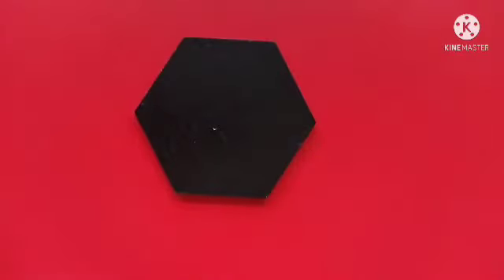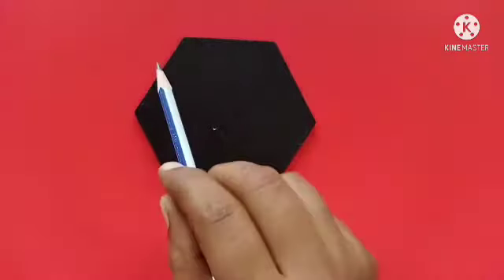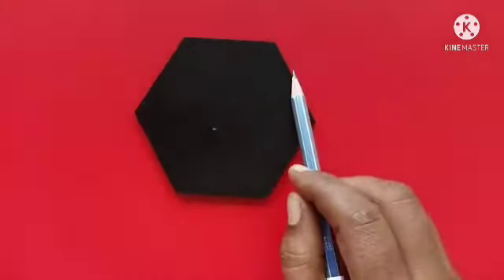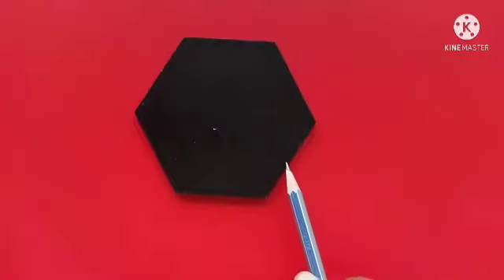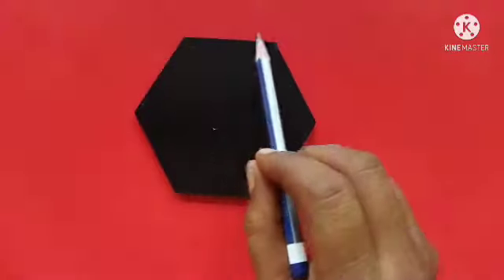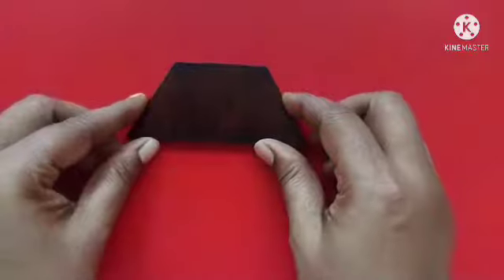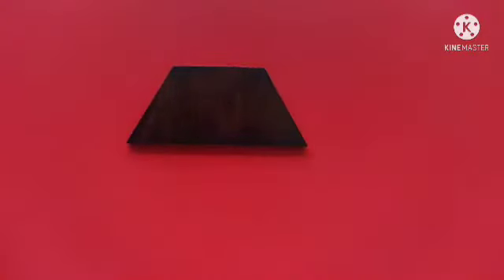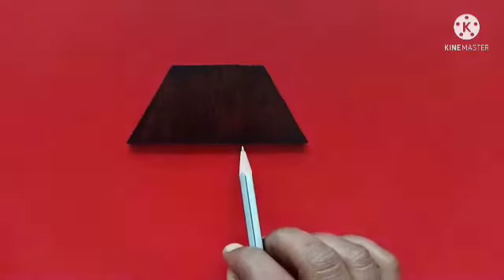Shapes and Patterns (Cognitive)